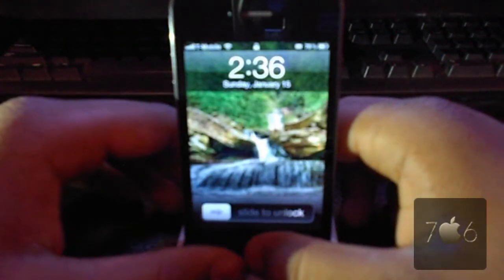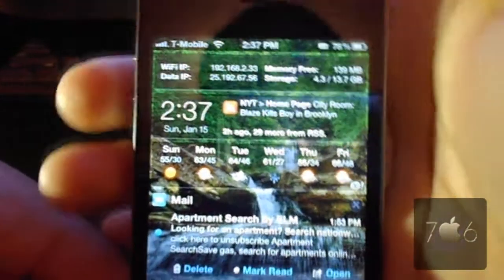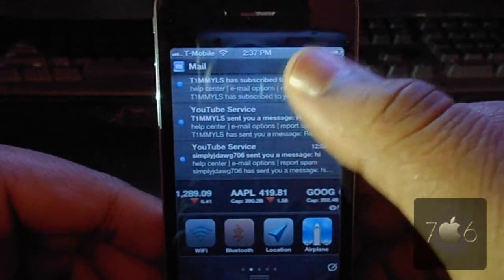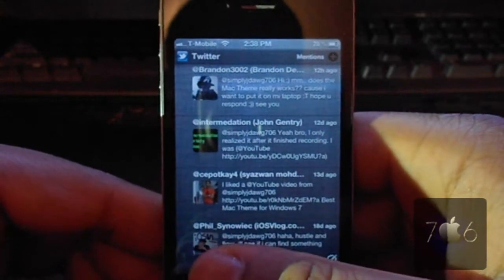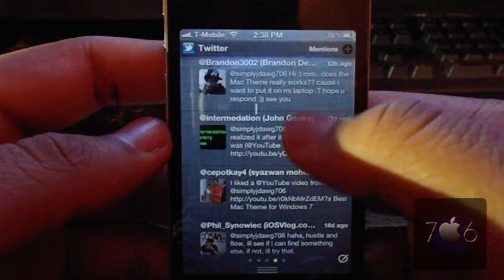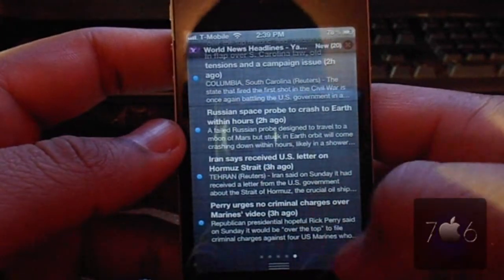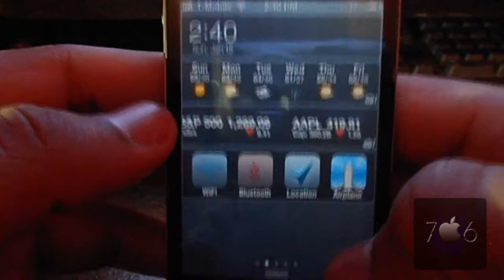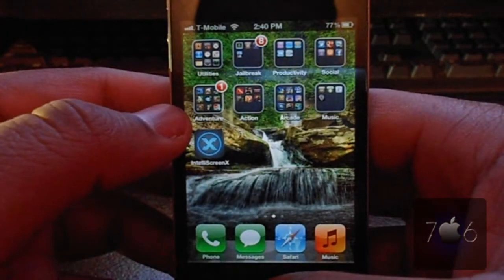IntelliScreenX for iOS 5 Notification Center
IntelliScreenX Premium Cydia Tweak for iOS 5 Notification Center

Alright, this is the X version of the first IntelliScreen made by IntelliBorn. This tweak is $9.99 in the Cydia Store unless you have already Purchased IntelliScreen, then its Free. You can send Texts, Post a Tweet, Post to Facebook, and View news. Its really Neat and I think its worth the purchase.

Add me on GameCenter:
simplyjdawg706

Look for me on Google Plus:
James Farris